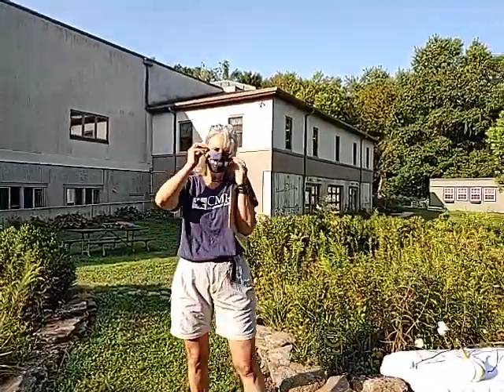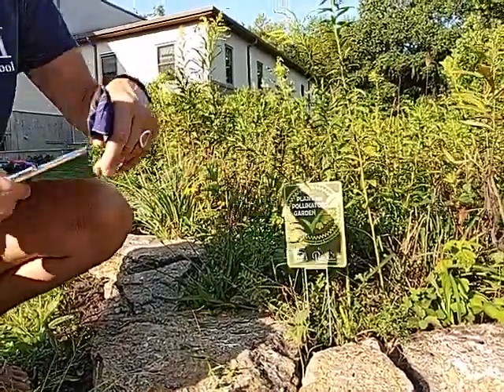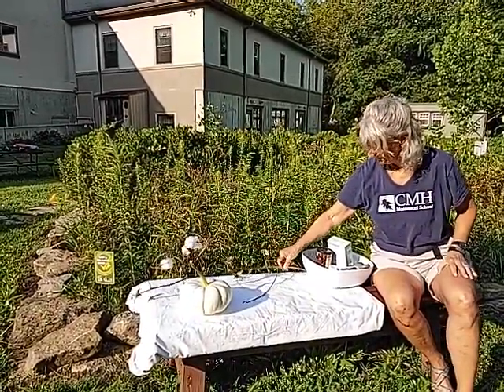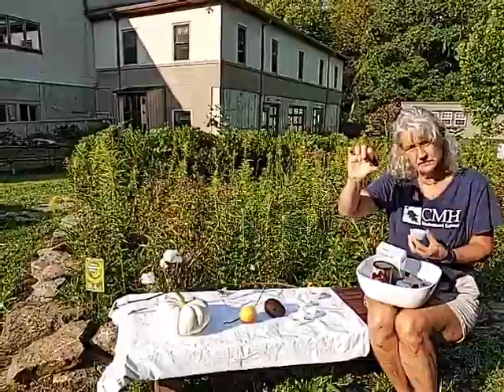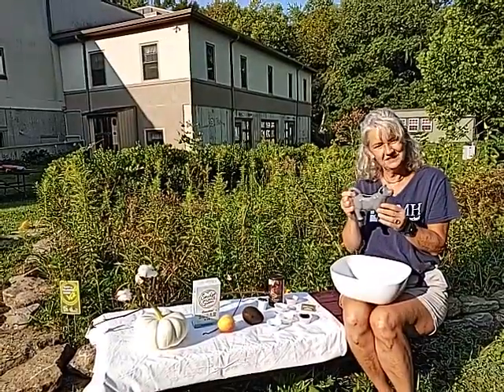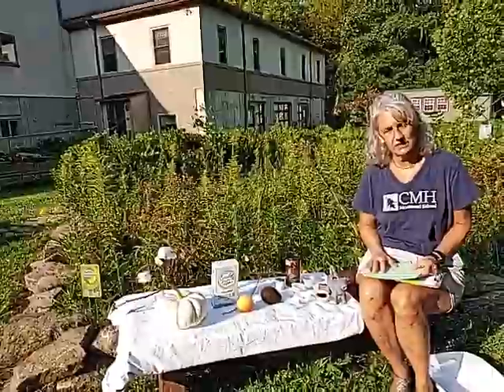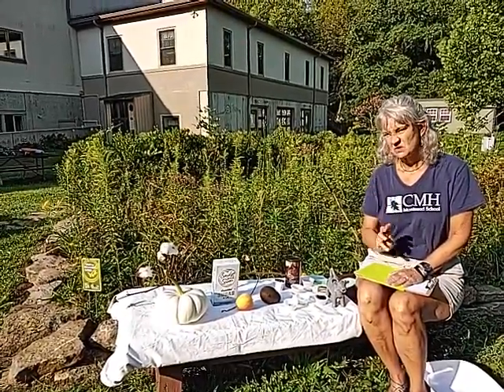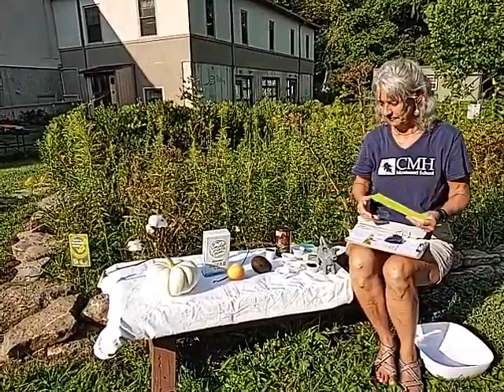CMH Loves Pollinators